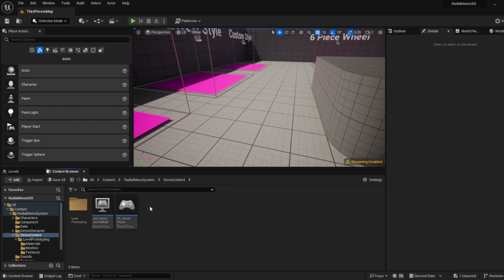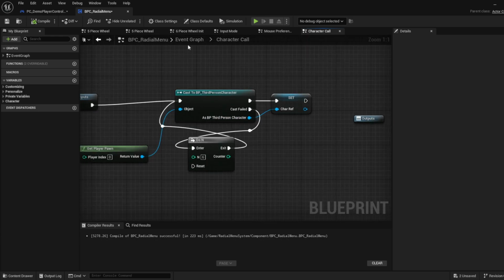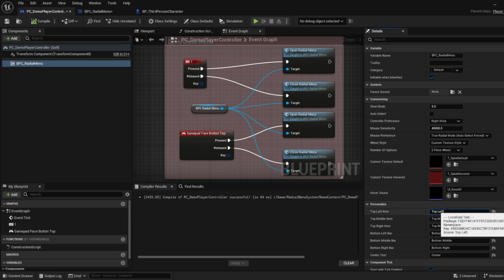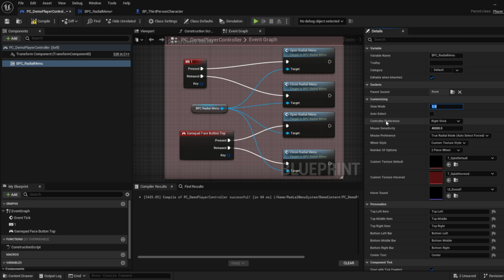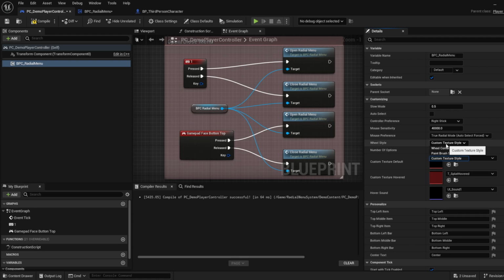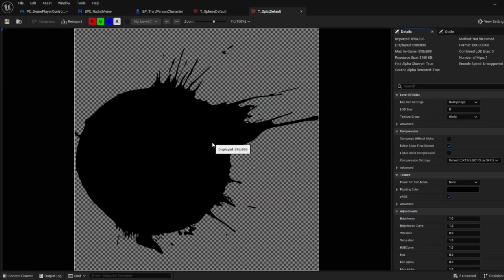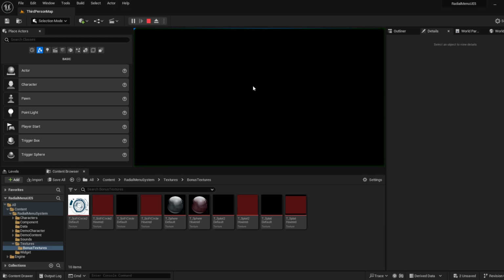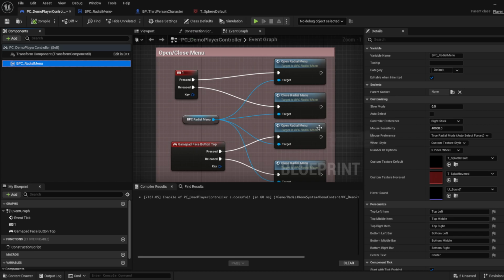RadialMenu Tutorial and Overview 1.2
UE5 Marketplace: //link coming soon